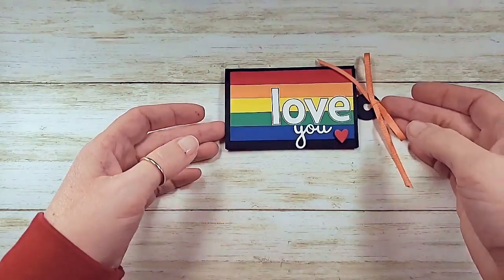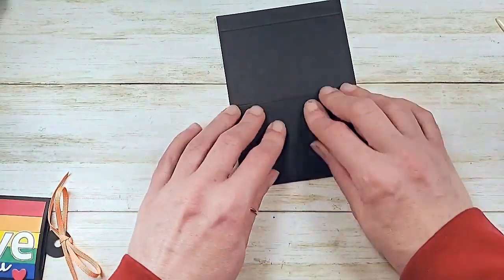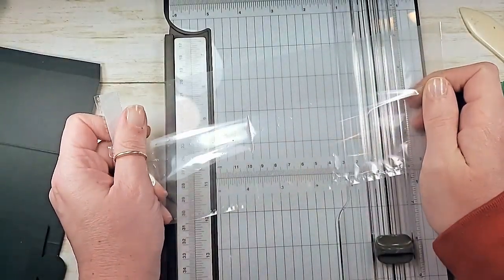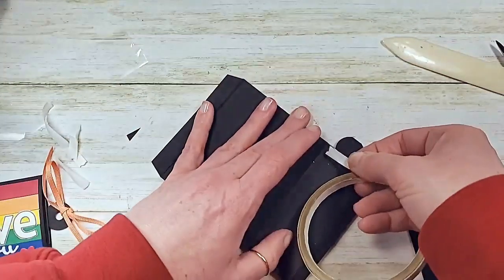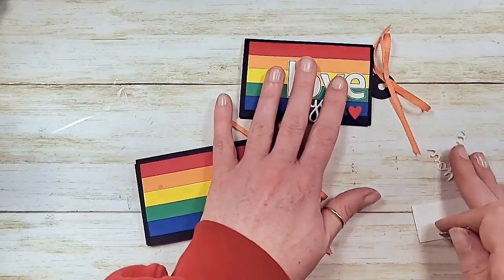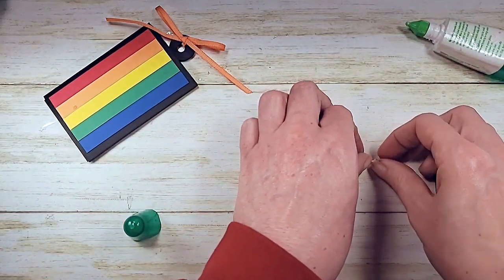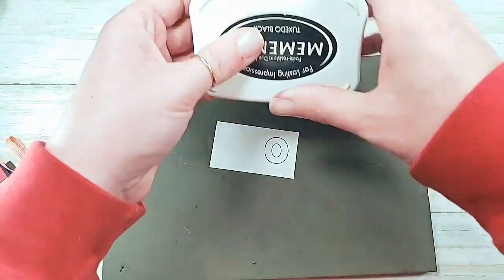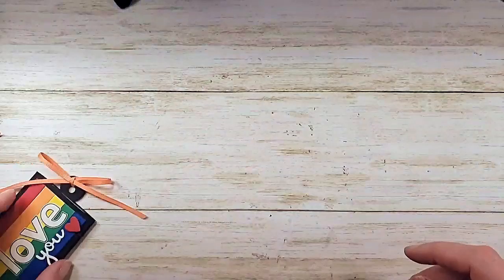Stampin' Up! Lined Alphabet Gift Card Slider Tutorial with Kitchen Table Stamper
Stampin' Up! US Demonstrator Marisa Alvarez shares how to make a gift card slider. Peekaboo gift card holder.

Amazon Sources:
Page Protectors
1/4" Circle Punch